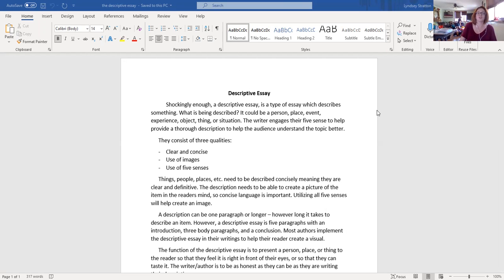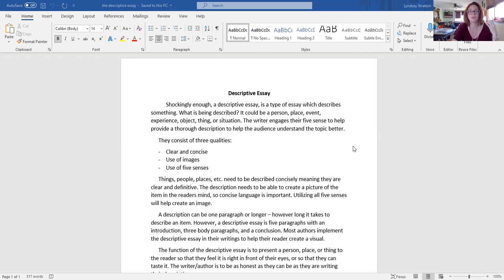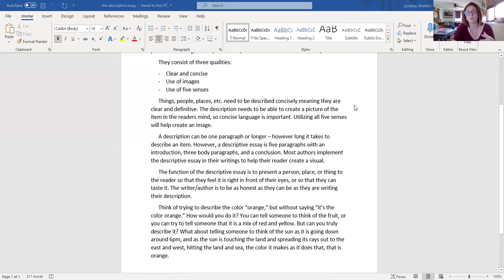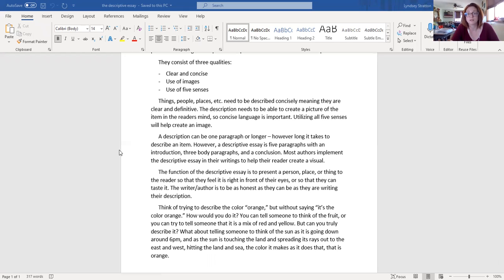The Descriptive Essay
This video details the components of the descriptive essay as well as dictates how to complete the short essay for this assignment.